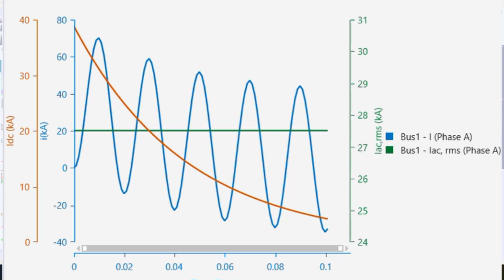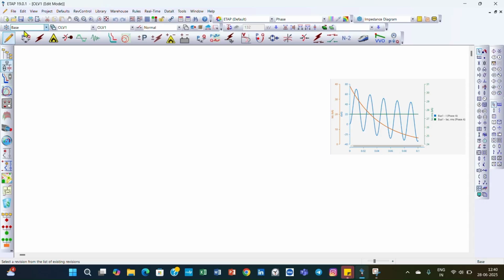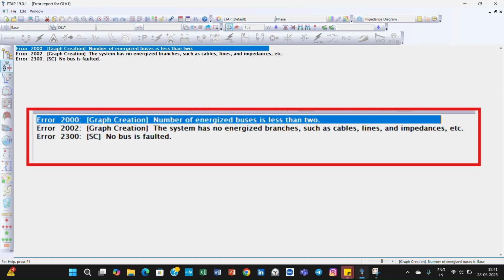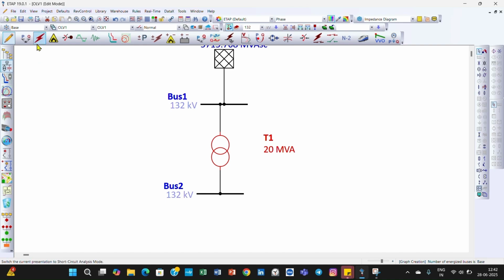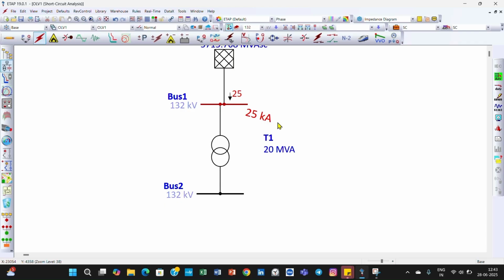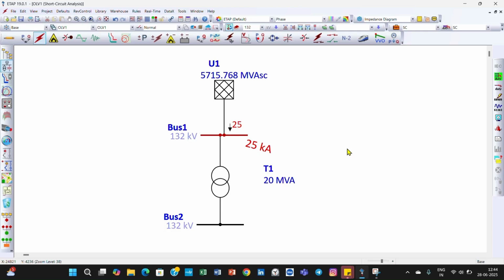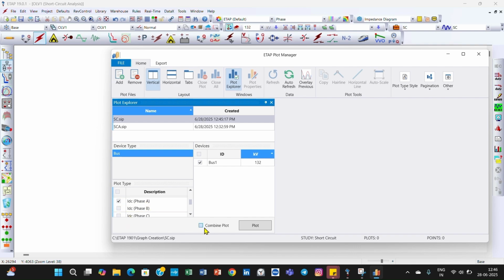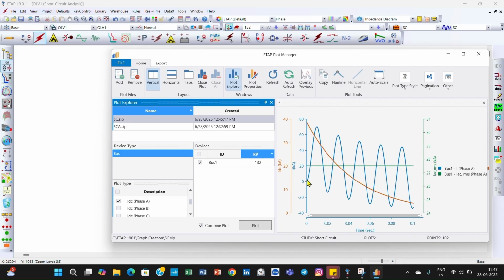How To Create Short Circuit Graph in Etap | How correct etap common errors | Common Problems in etap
In This video I will tech you How To Create Short Circuit Graph in Etap and How correct etap common errors and etap common problems like etap error energized buses is less than two, xfmr positive sequence impedance equals 0 etc
Best Deals
1. Electrical Panels

2. Legrand MCBs

4. Detailed Project Report (DPR) Préparation

5. Infrastructure Project Management

6. Electrical contractor Srvices